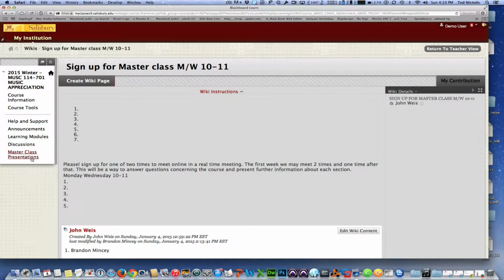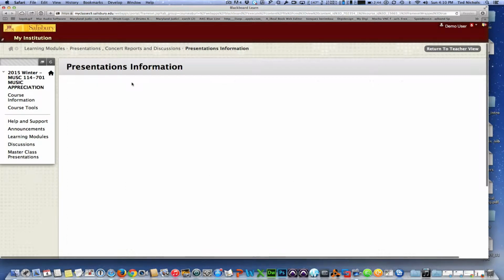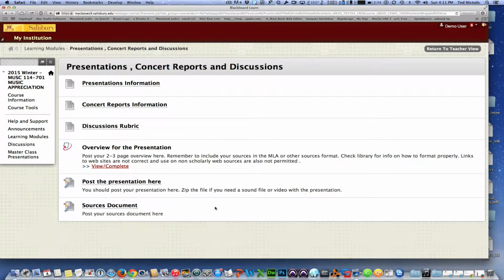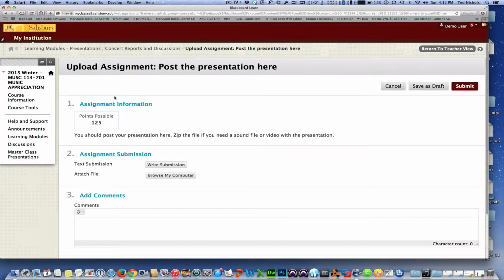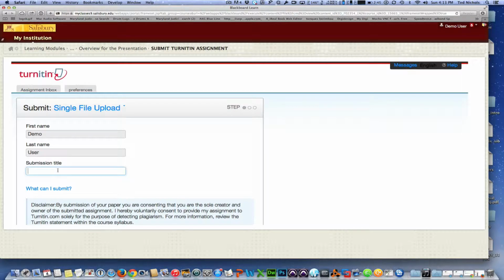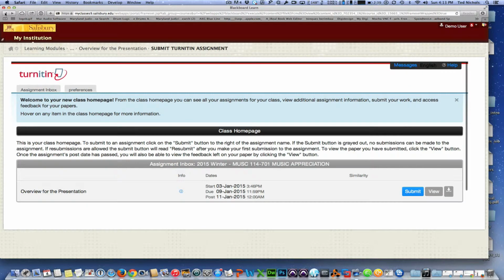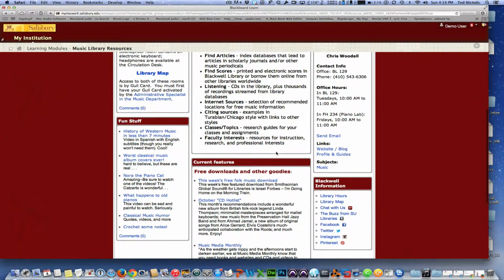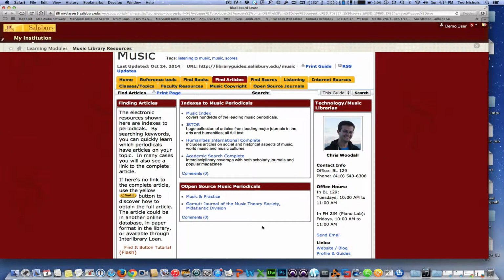Wikis , Presentationsand Library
Information on how to use the WIKI for the master class and the library materials .